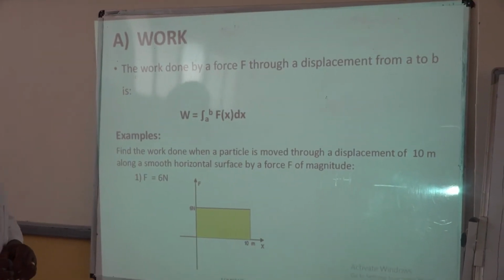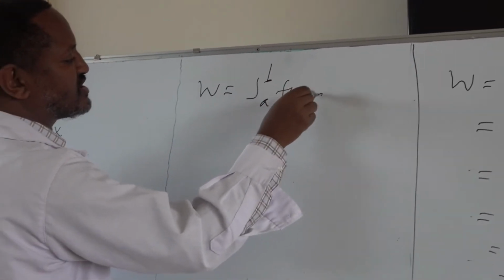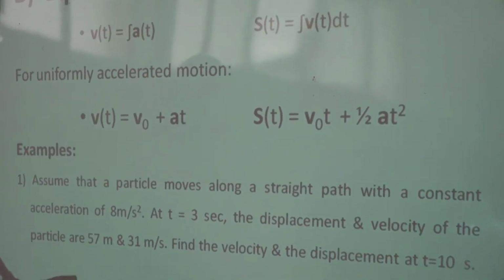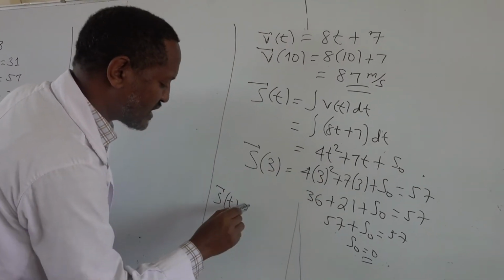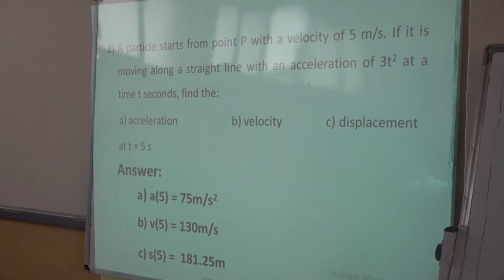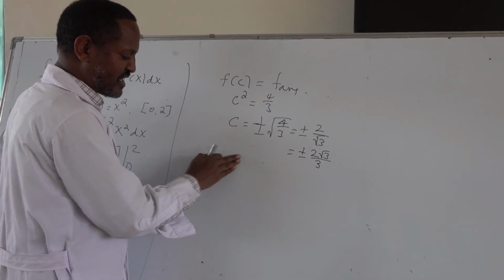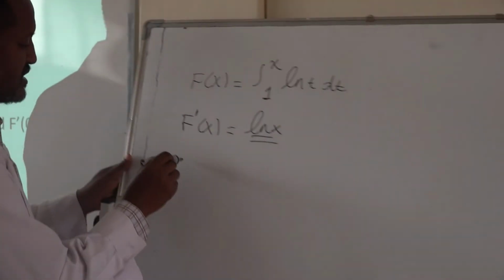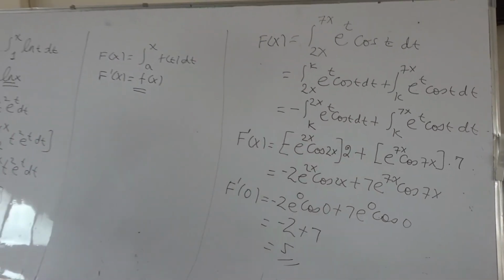Grade 12 Math - Application of integrals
Grade 12 Math Zoom lessons about “Application of integrals” which is presented at FKS in 2020 to assist students during stay home time due to COVID-19.